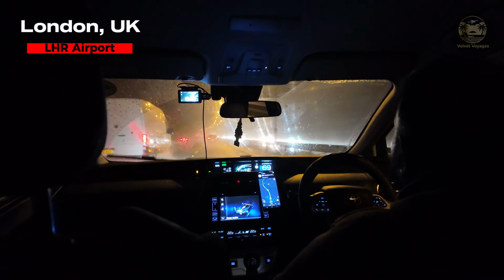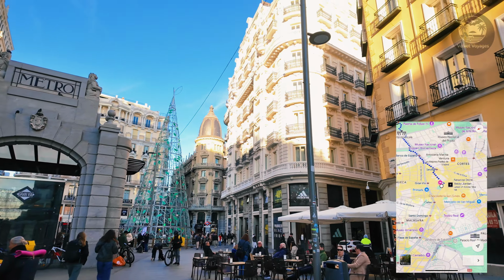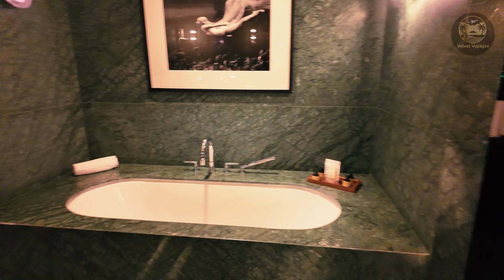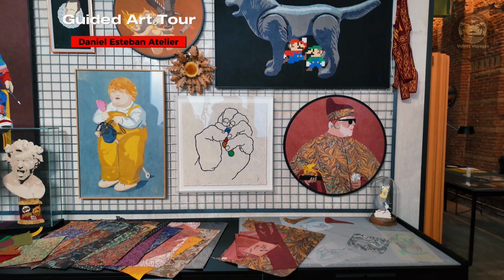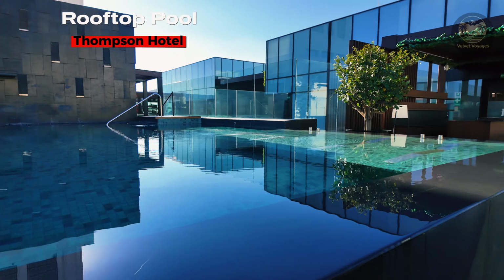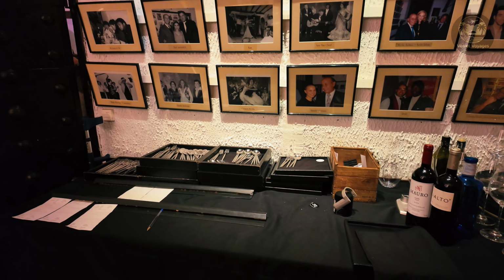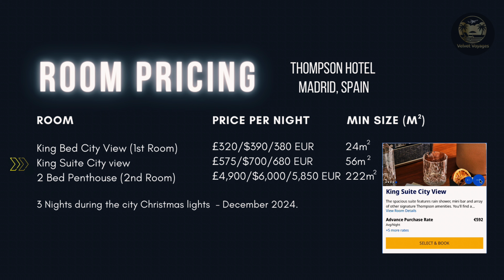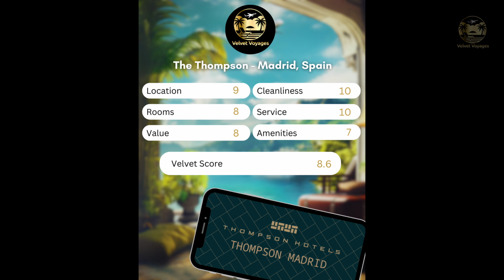$6,000/Night Penthouse worth it? | Best Views in Spain?| Hyatt Thompson Hotel | Full Tour & Review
Explore the Best of Madrid! 🇪🇸✨ Join me on an unforgettable journey as I experience the luxury, culture, and charm of Spain’s vibrant capital. From luxurious stays at the Thompson Hotel to exploring iconic landmarks, indulging in authentic Spanish food, and soaking in the festive Christmas lights, this is the ultimate Madrid travel guide. Whether you’re planning your next trip or just dreaming of Madrid, this video has something for everyone!

👉 Follow me for more travel inspiration!

Links

⏰ Timestamps
0:00 - Intro
0:21 - Preview of What’s to Come
0:39 - Departure from Heathrow
0:58 - Madrid Airport Arrival
1:28 - Standard Room Review
2:21 - Sightseeing in Madrid: Parque de El Retiro
3:09 - 2-Bedroom Penthouse Review
4:23 - Breakfast at Thompson Hotel
4:48 - Vintage Car Tour Around Madrid
5:58 - Guided Art Tour with Daniel Esteban
6:42 - Spanish Omelette Class
7:30 - Rooftop Tour
8:07 - Christmas Lights
9:00 - Dinner and Flamenco
10:19 - Room Pricing
11:32 - Event Pricing
12:40 - Final Review Score

 • Get inspired for your next trip to Madrid
 • Discover the luxurious Thompson Hotel, including the $5,500 penthouse suite
 • Explore iconic landmarks like Parque de El Retiro and enjoy a vintage car tour
 • Dive into Spanish culture with an authentic flamenco performance, art tour, and Spanish omelette class
 • Experience the magic of Madrid’s Christmas lights